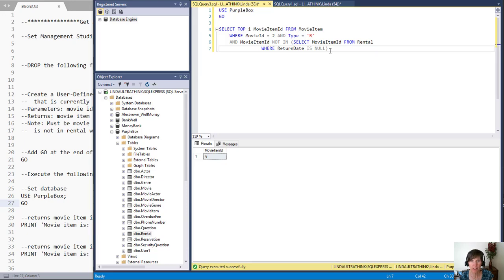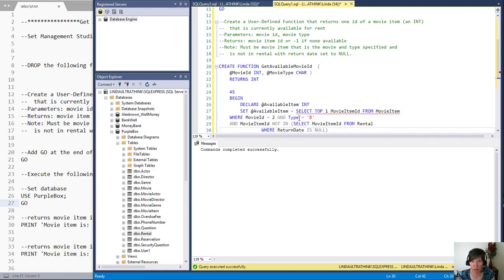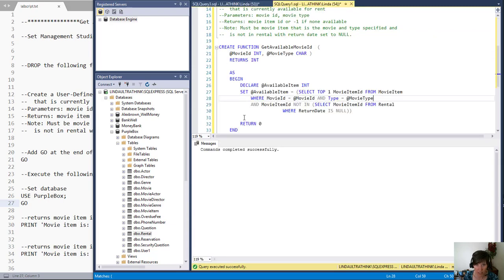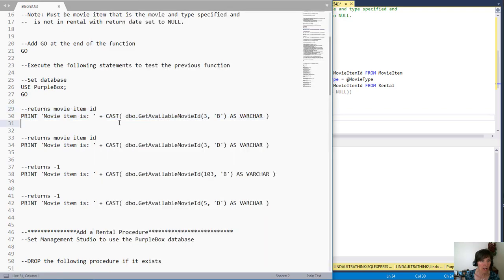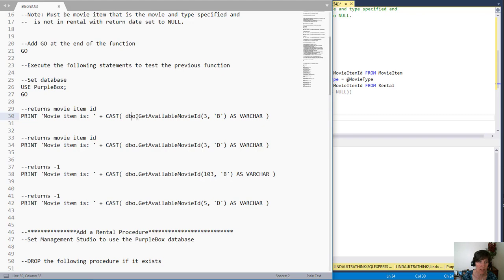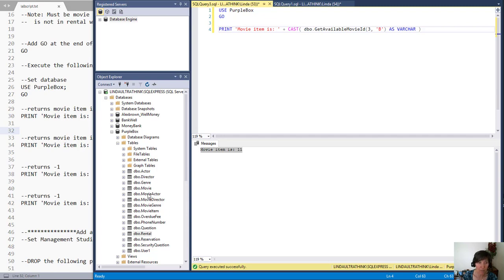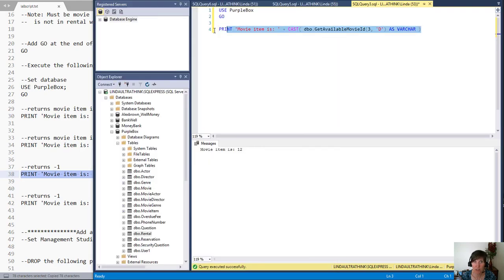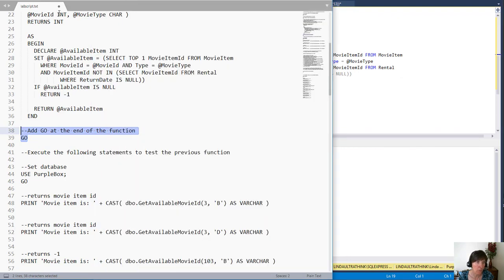User-defined Functions, Part 4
Use the tested SELECT statements to create the functionality for the user-defined function that will return the movie item id of an available movie item.